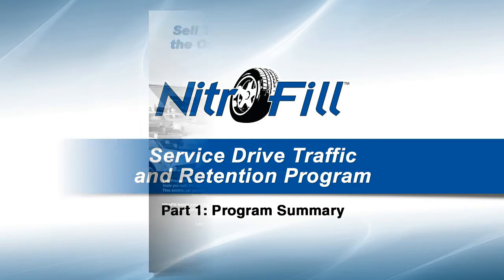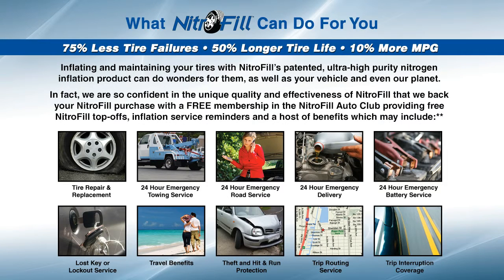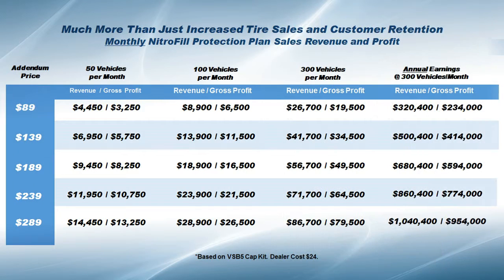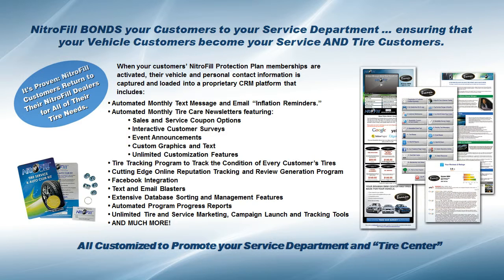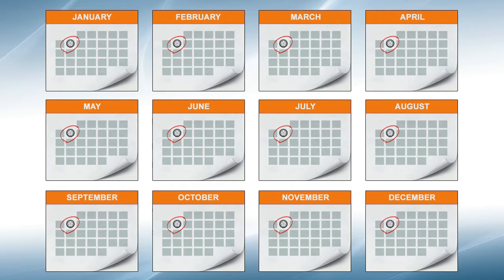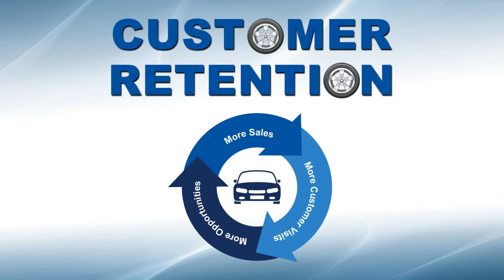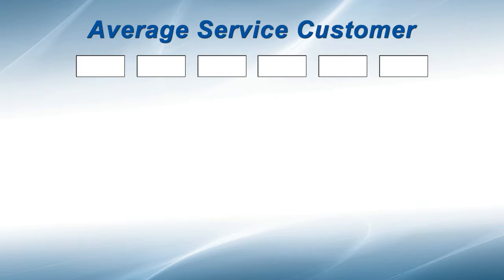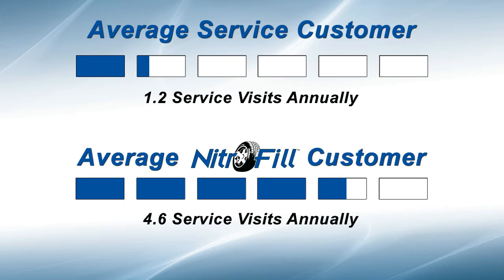Part 1: NitroFill Program Summary